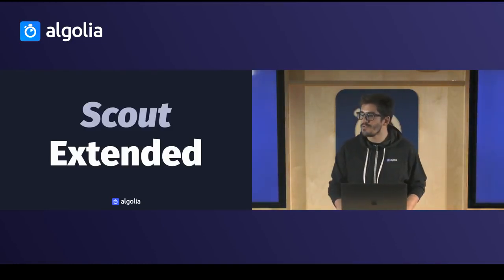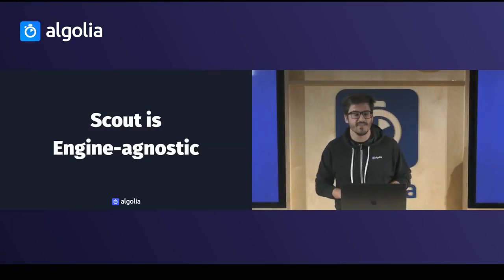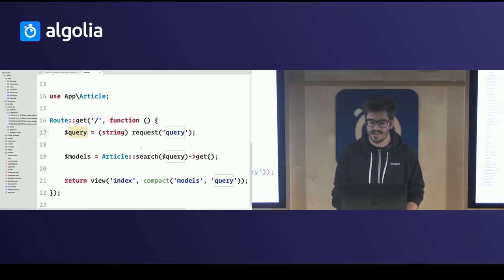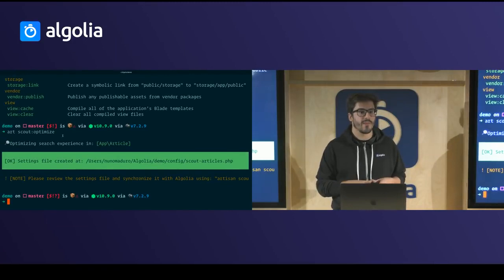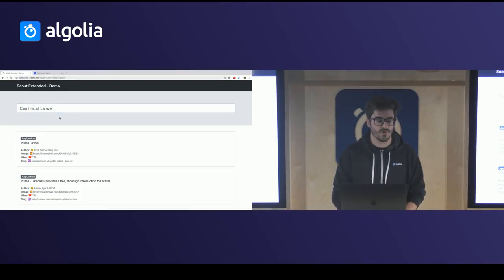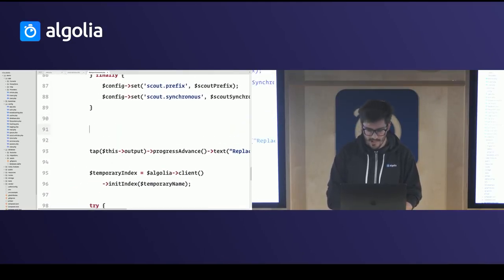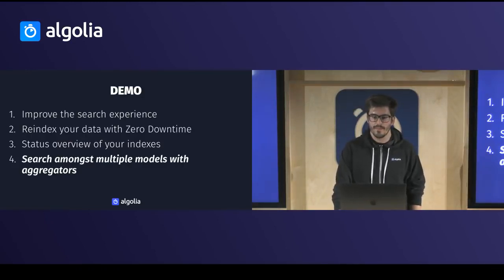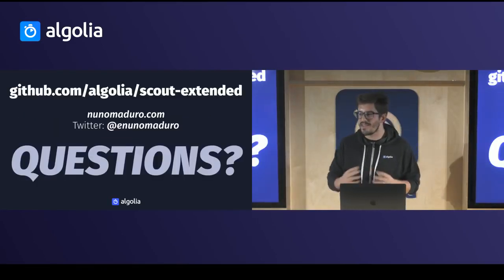Nuno Maduro - Scout Extended - Laravel Meetup @ Algolia